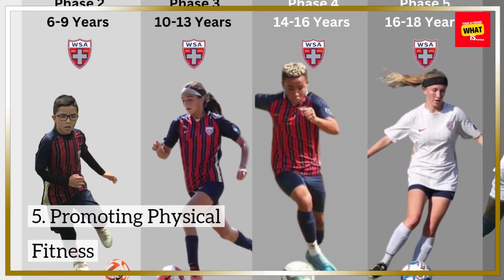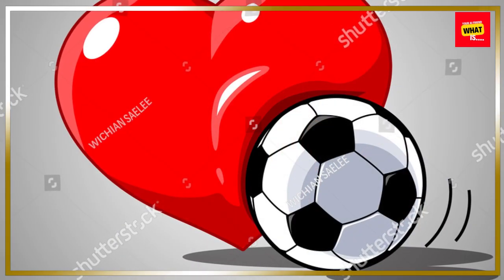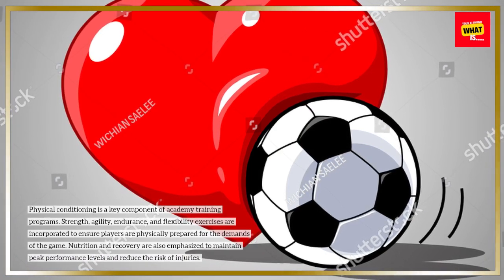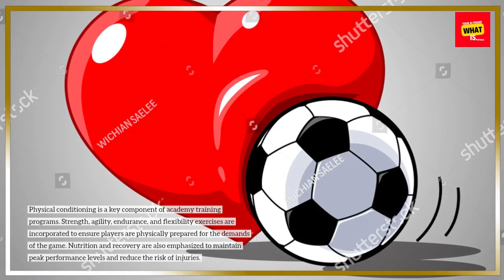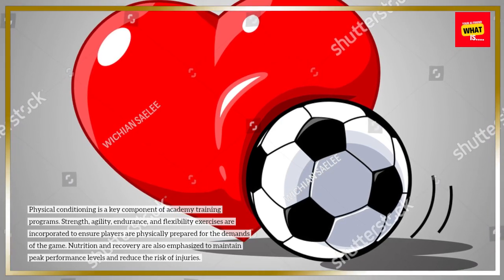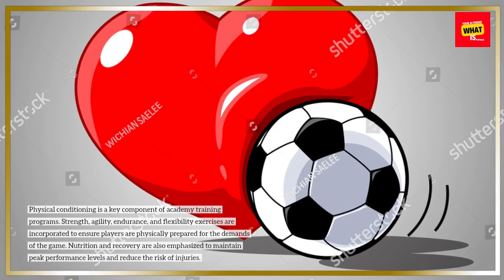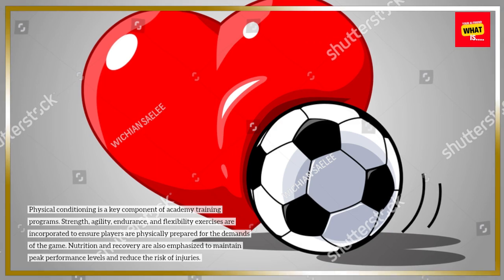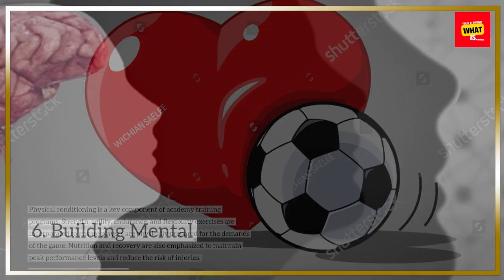What is the Role of Football Academies in Talent Development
Football academies play a vital role in talent development. Discover how academies nurture young players, provide professional training, and offer pathways to professional careers. Learn about the benefits of joining a football academy and the opportunities they present for aspiring footballers.